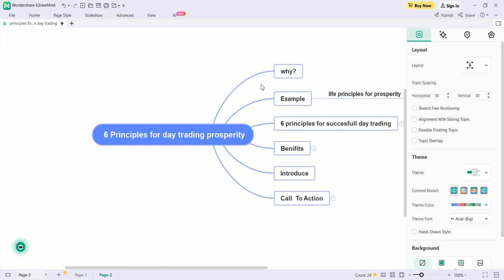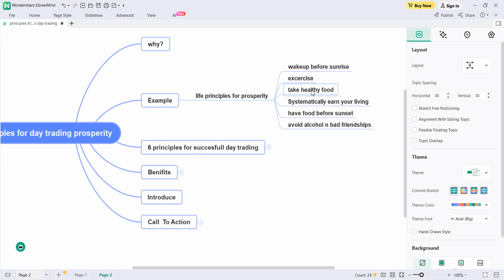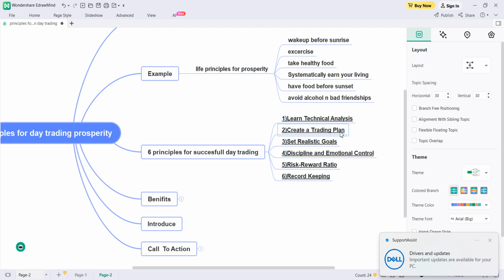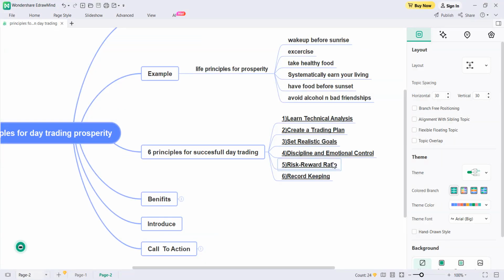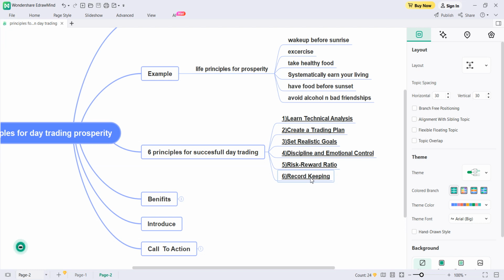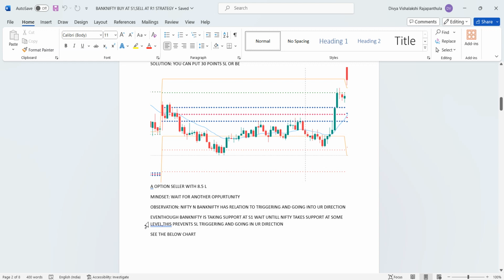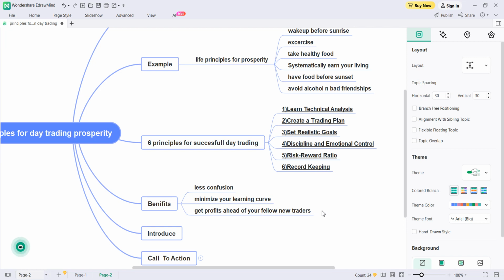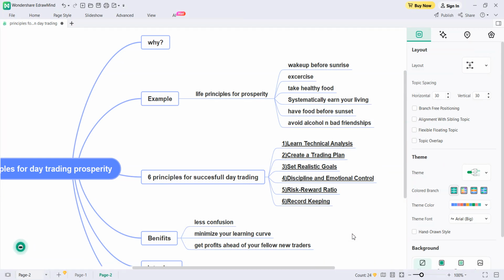Fast money from Day Trading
Day Trading Principles helps new traders, beginners to achieve profits in Fastrack. These principles are applicable for stock trading, indices trading, commodities trading, forex trading When you follow these without fail every day to day trade there are higher chances to to be profitable